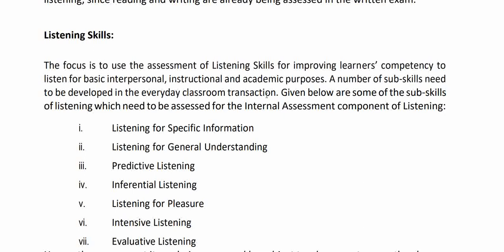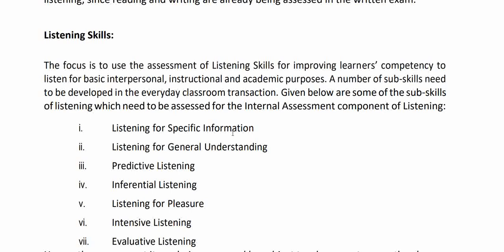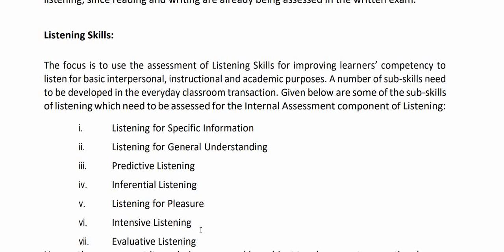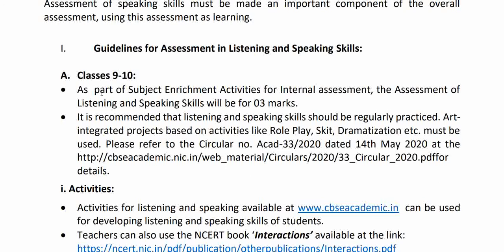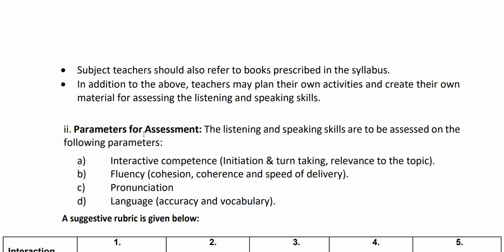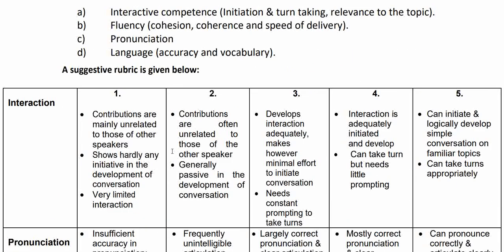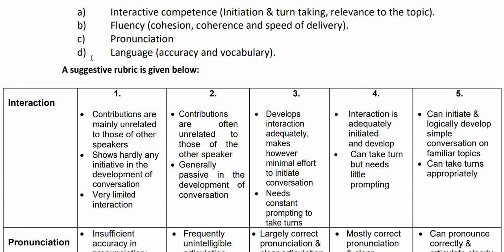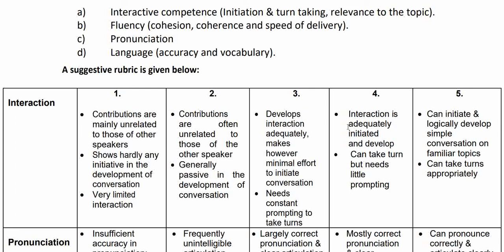ASL / ALS Gr 6 10 Guidelines for Assessment in Listening and Speaking Skills - ALS 2021-2022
The Central Board for Secondary Education Delhi has released the guidelines for the Assessment of  Listening and Speaking Skills.  The information shared  for Grades 9-10 is applicable for Grades 6 - 10.